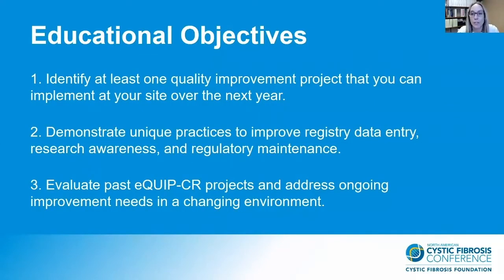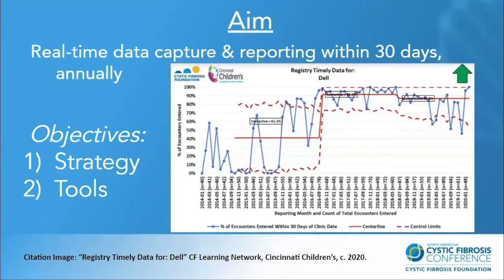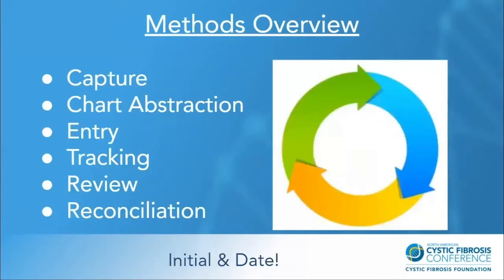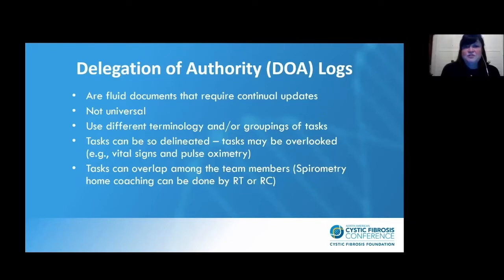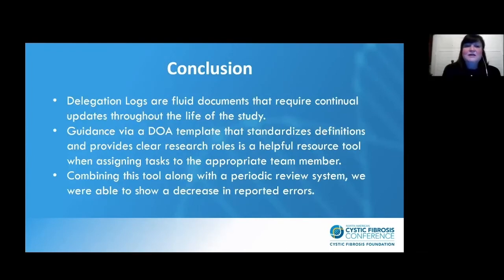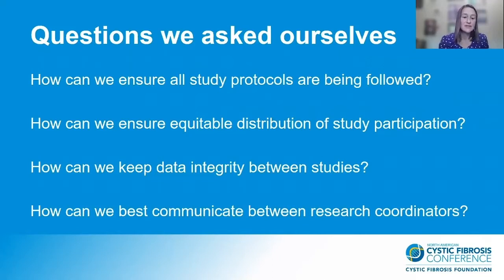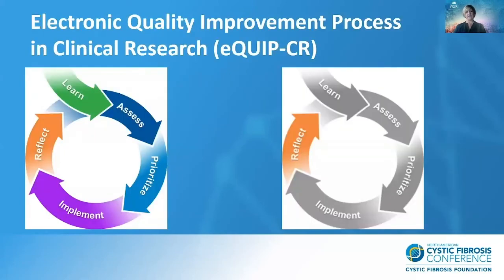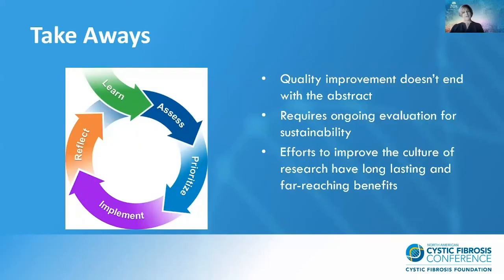NACFC 2021 | W08: Best Practices and Innovative Approaches in Clinical Research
This session features presentations about quality improvement projects related to clinical research. Topics include timely patient registry data entry, improving research awareness and engagement, preventing delegation of authority log errors, clinical research trial co-enrollment, and revisiting eQUIP-CR projects.